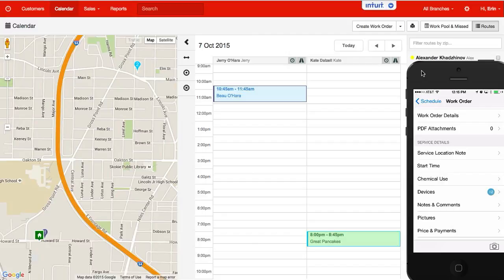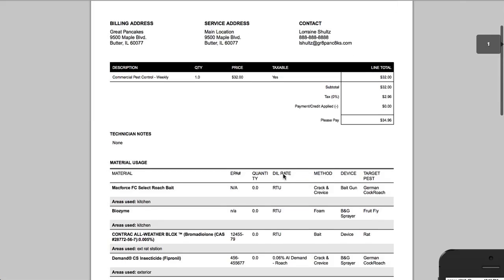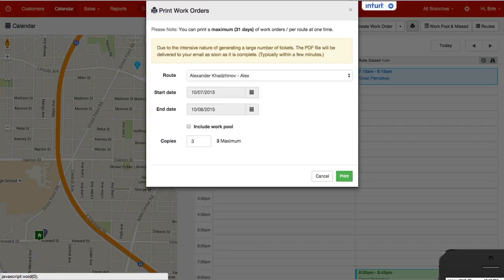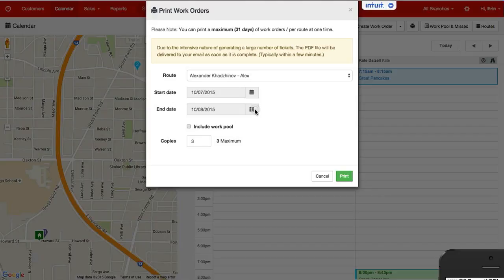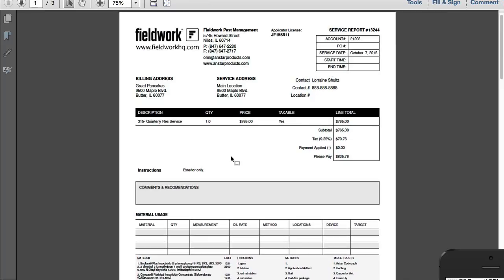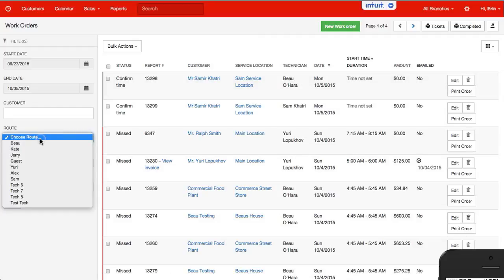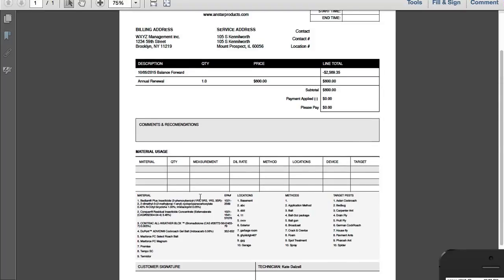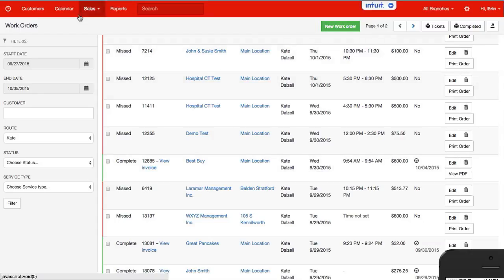Pre Print Tickets vs Completed Service Reports